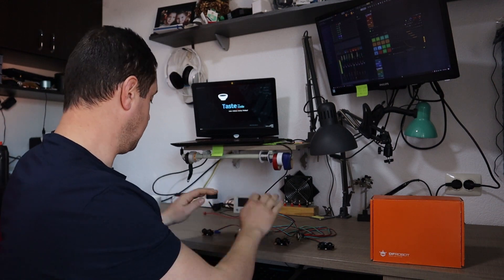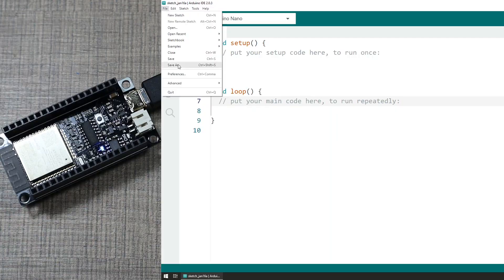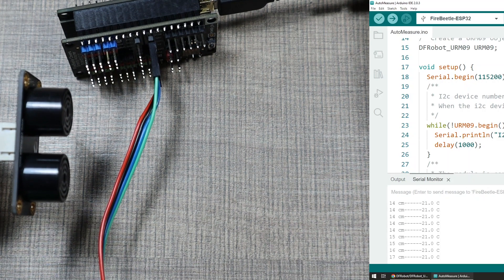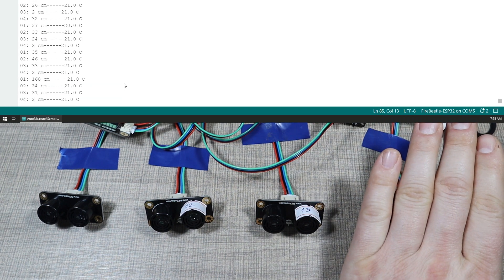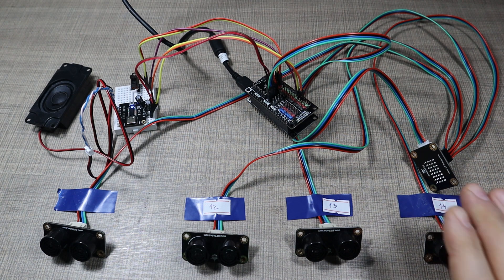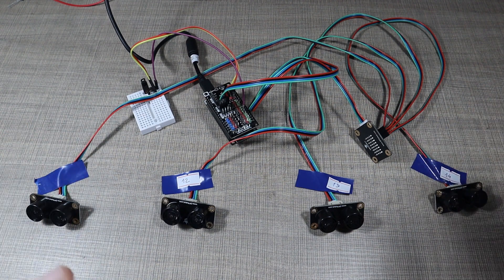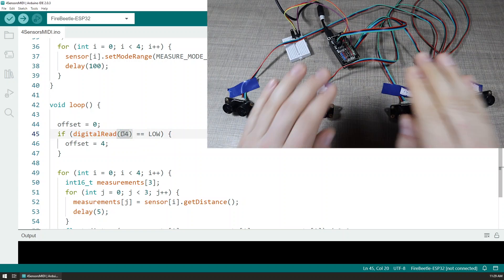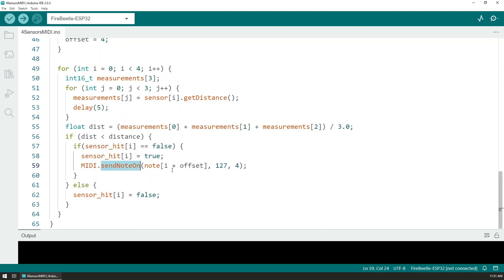How to make an ultrasonic non-contact Arduino Air Drum Set for hours of fun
I've always been fascinated with air instruments where you are able to create music without touching anything physical so to entertain my fascination I created a set of air drums that you can play just with your hands without making a physical impact on anything.

The set works with DFRobot URM09 ultrasonic distance sensors that detect when the hand has gotten close to the sensor and if that distance is closer than a set threshold, the appropriate MIDI note is played so a drum sound is played by FL Studio. The BLE MIDI connection is made through the DFRobot Firebeetle ESP32 board which has an onboard lithium battery charger and protection IC so the entire controller can be made as a portable device.

Since the Firebeetle is connected through BLE with the computer, the entire drum kit works as a BLE MIDI controller so it can also be used with mobile phones and software like FM Synthesizer on Android as well as any other MIDI-based software.

Below is a list of all the DFRobot sensors and controllers used in the video:

The code used in the examples can be downloaded from the project GitHub repo: